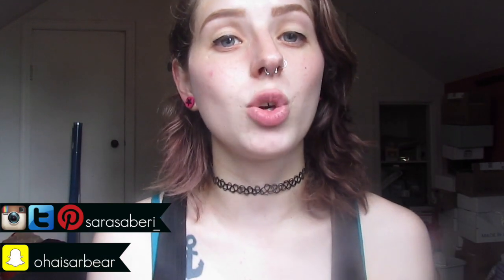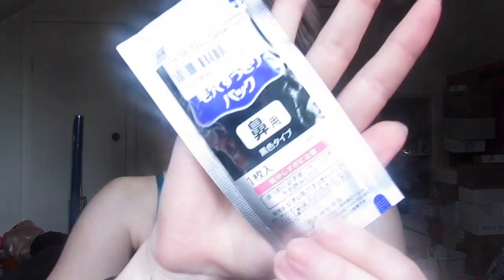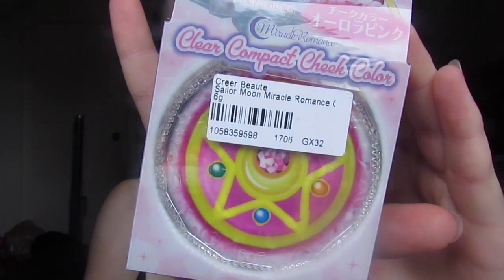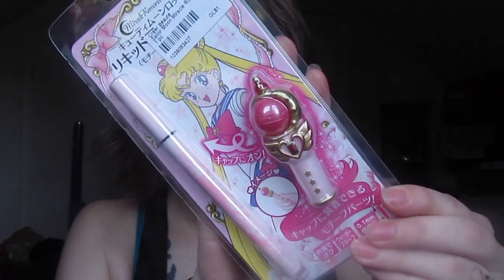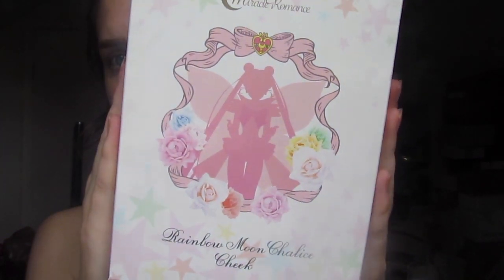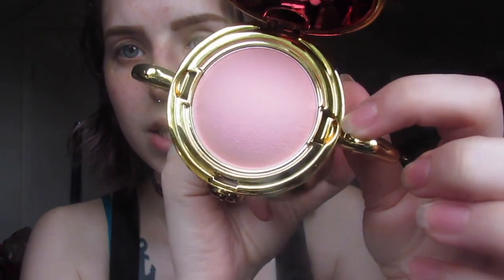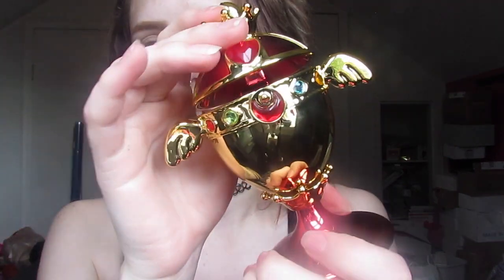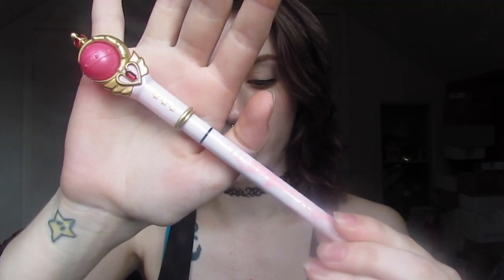Testing Out Sailor Moon Make-Up!? | Sara Saberi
Hello internet friends!~

I have search the internet far and wide, and finally got my little hands on this Sailor moon make-up - and obviously wanted to let you guys in on if it's worth the hype & price.

Editor: iMovie